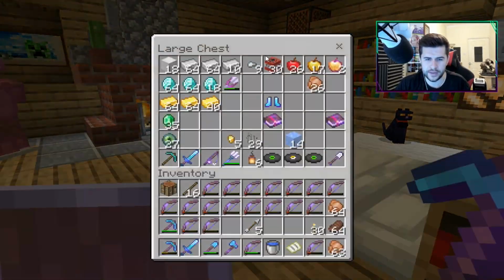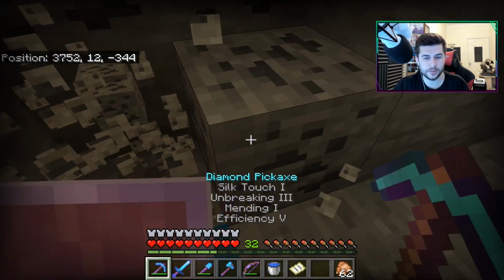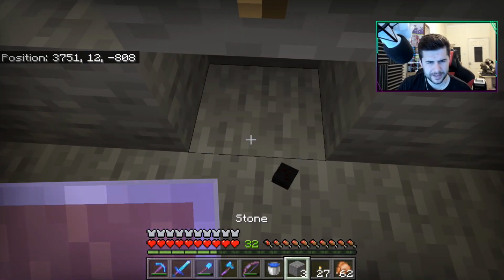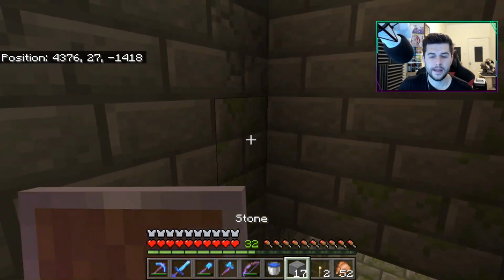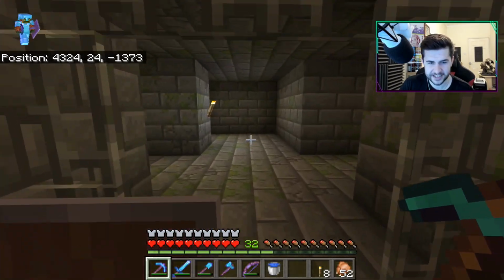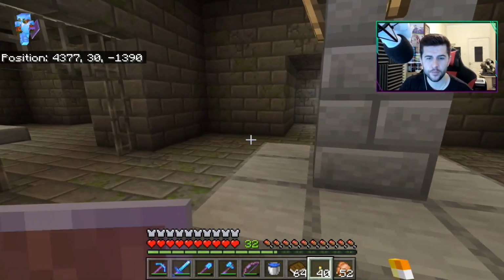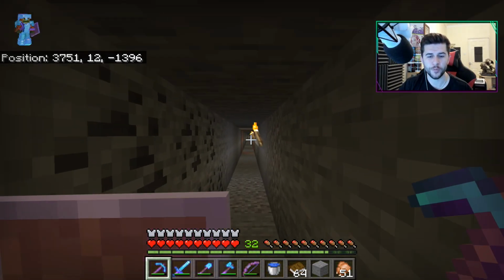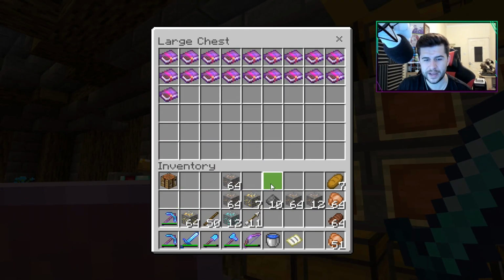I Mined Thousands Of Blocks To Get Here! - Minecraft Underground Survival Guide (43)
We mined over 5,000 blocks to make this possible! welcome back everyone, my name is eckosoldier and this is episode 43 of the Minecraft Underground survival guide. Today we locate the stronghold + explore it for all it's goodies!

- ECKOSOLDIER
- LIVERPOOL
- L23 0XQ